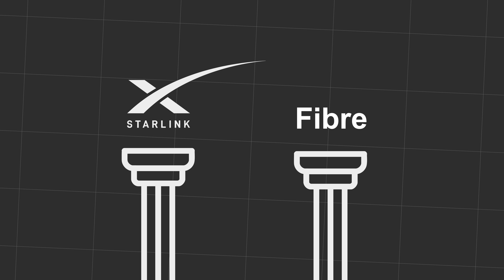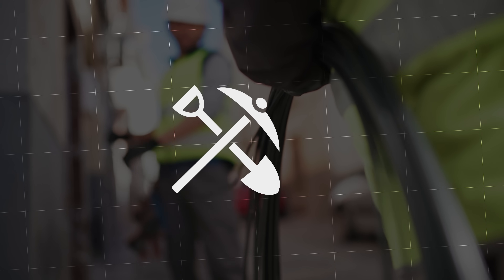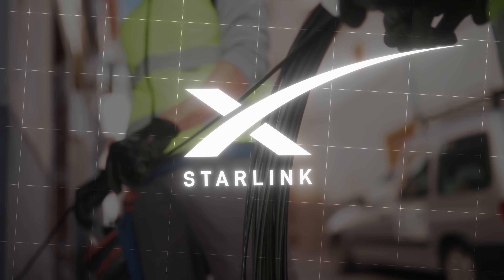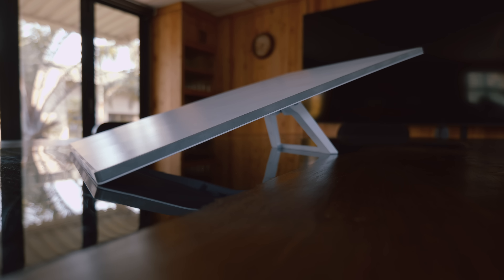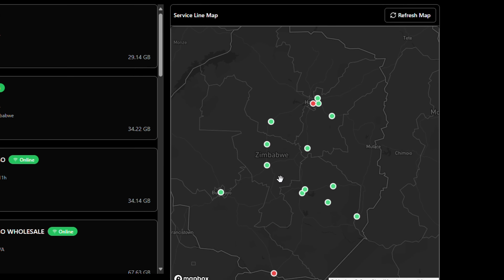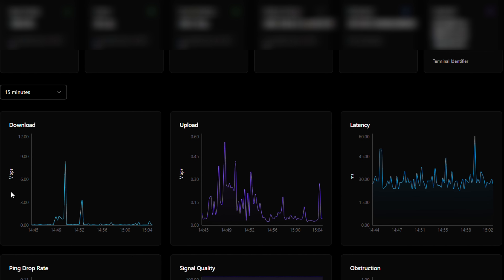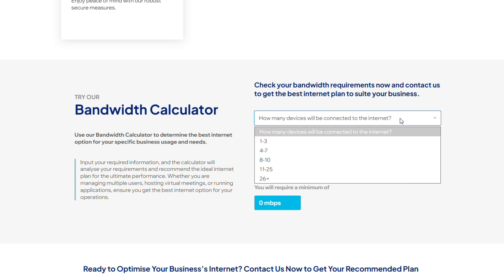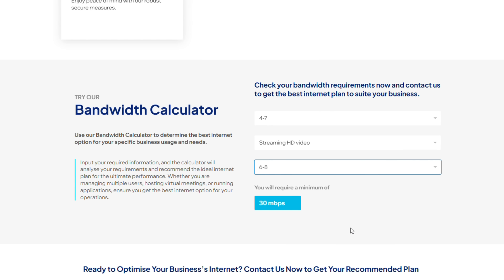Starlink vs Fiber: Which Internet Is Best for Your Business?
Thinking about upgrading your business internet but stuck between Starlink and fiber?

In this video, we break it down simply. Availability, speed, cost, scalability, support, and even backup options so you can make the right choice for your business.

💡 Pro tip: The smartest businesses use both—fiber as the main connection and Starlink as backup for 100% uptime.